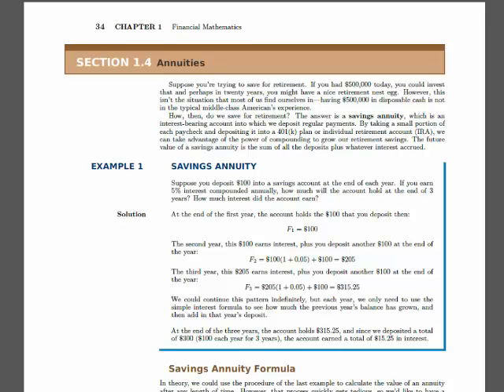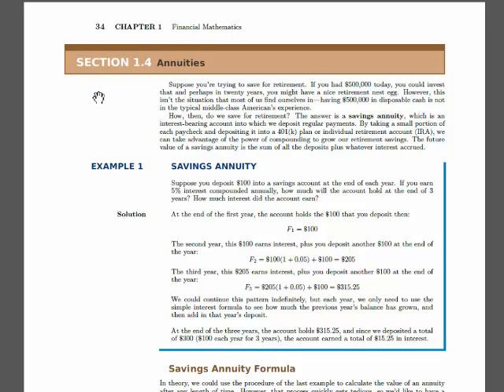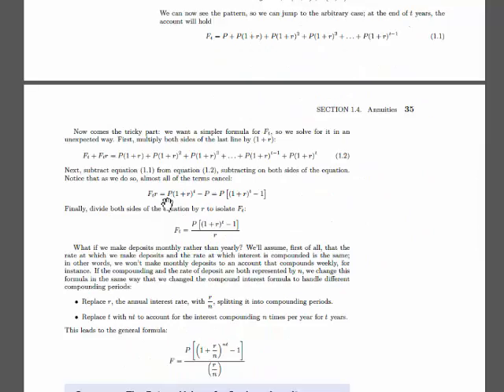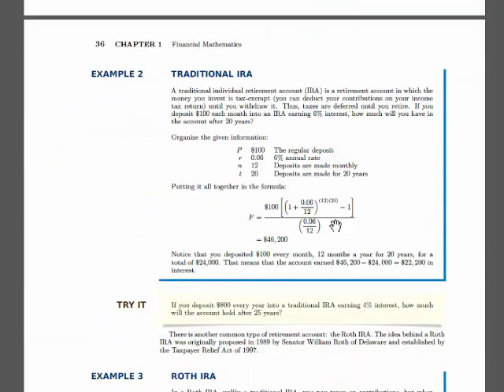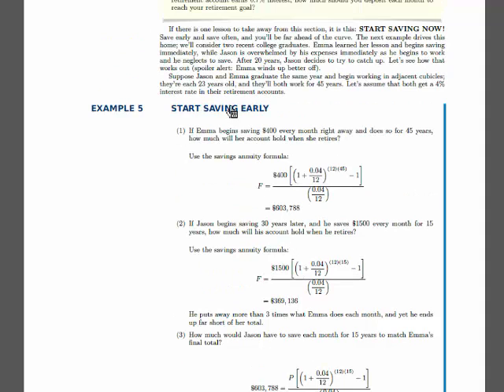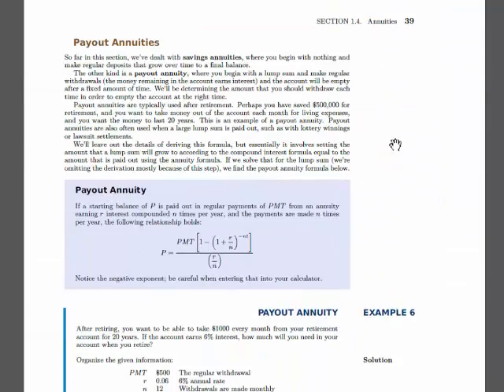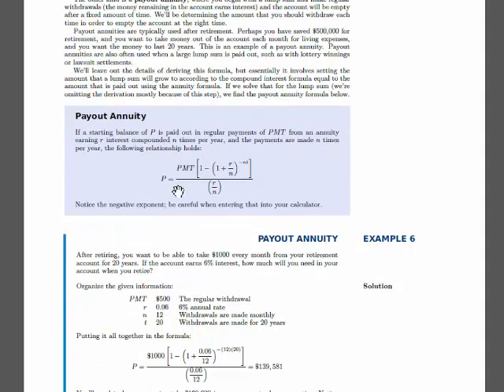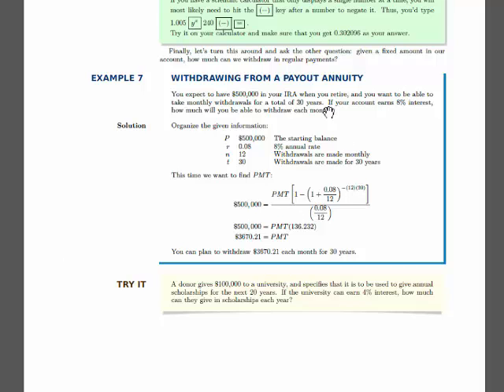Versatile Math Section 1.4 Overview: Annuities